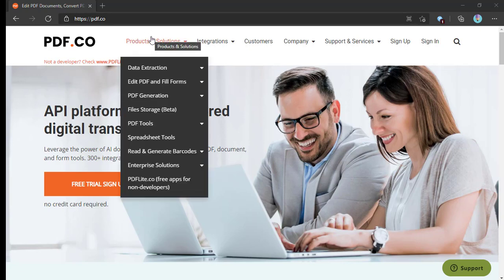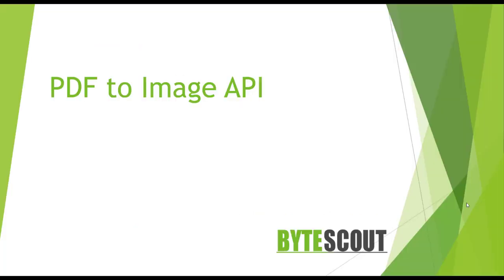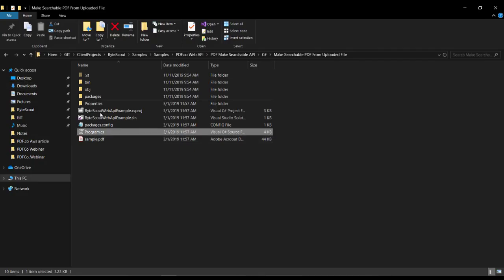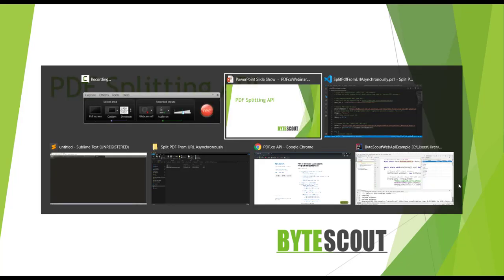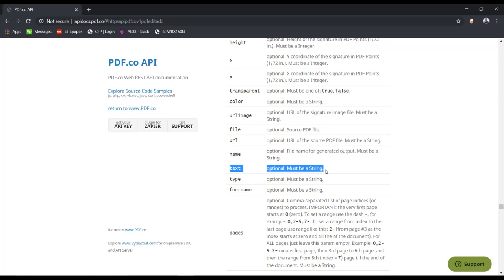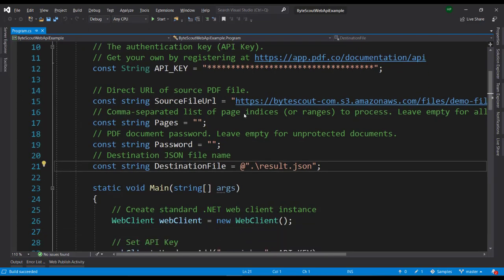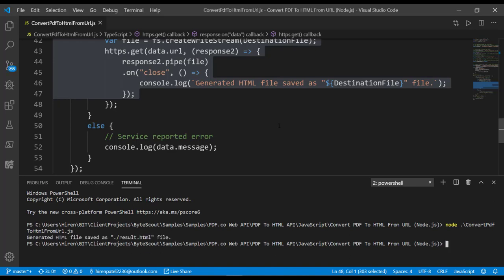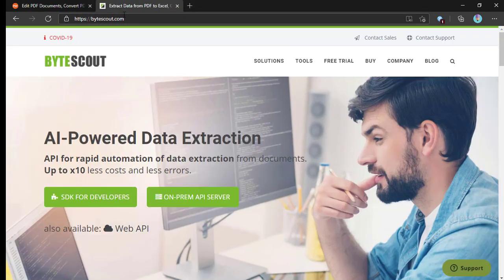PDF.co Web API Webinar - Learn Fast & Effective Data Extraction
Learn how to access fast & effective structured data extraction using AI-powered PDF.co API engines.
The Webinar topics include:
✅ Document Parser API
✅ Translate PDF
✅ Image to PDF API
✅ PDF to Image API
✅ PDF Information API
✅ Make PDF Searchable API
✅ PDF Merging API
✅ PDF Searching API
✅ Converting PDF to Text/JSON/XML/HTML
✅ BarCode Generation and Reading
✅ PDF Text Search API
✅ Adding Text and Image to PDF
✅ Form Filling API
✅ Generate PDF from HTML Code
✅ and more!